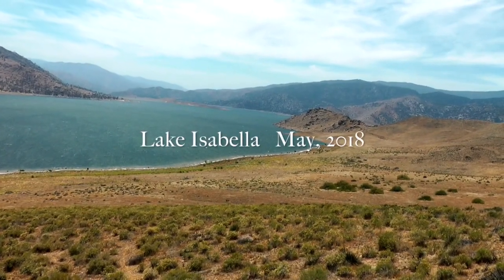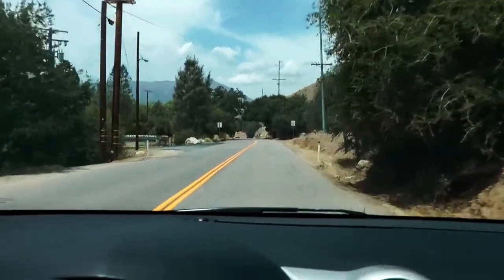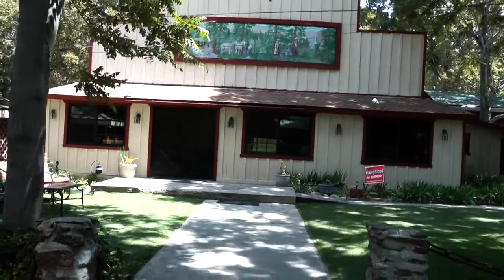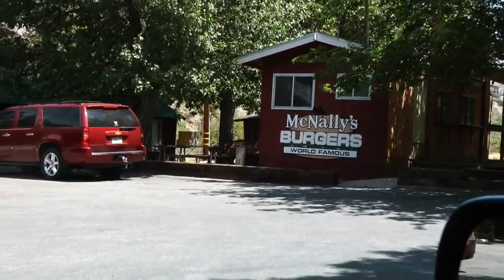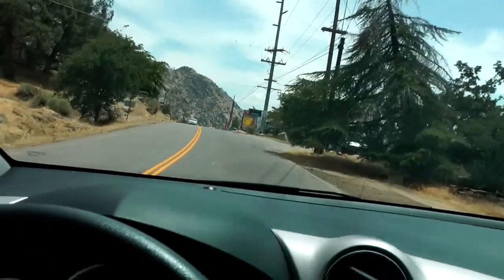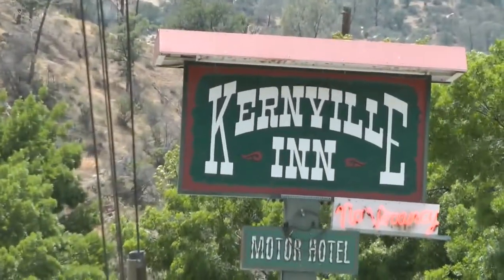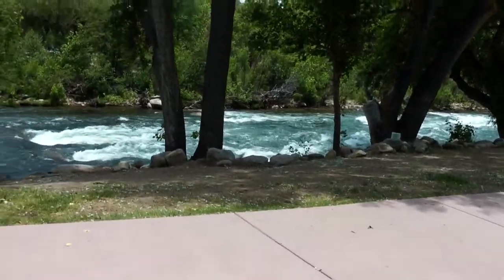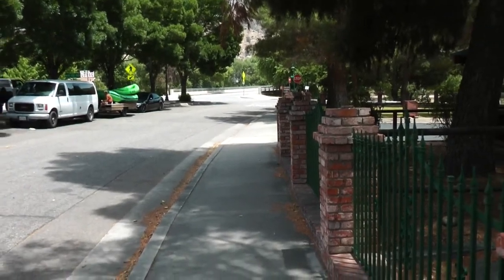Trip to McNally's on the Kern River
Sunday trip to McNally's May 20, 2018 Restaurant opens for dinner at 5pm .7 days a week. Small Store is now open.